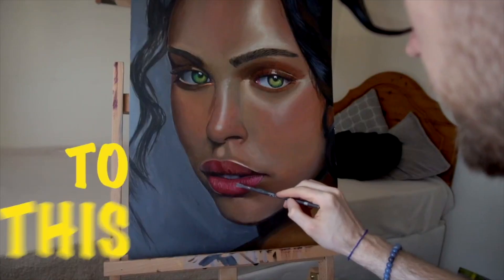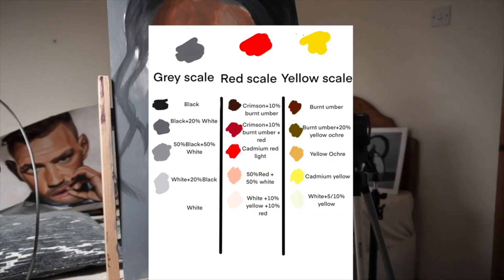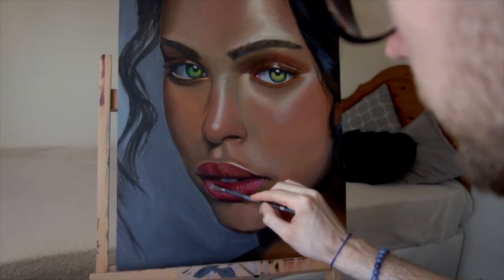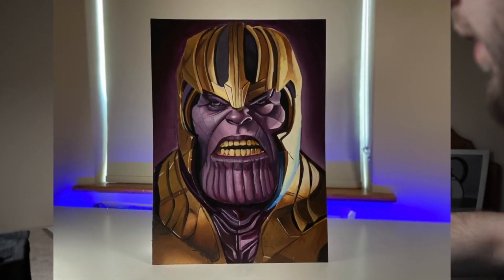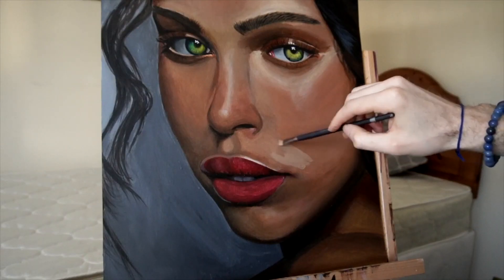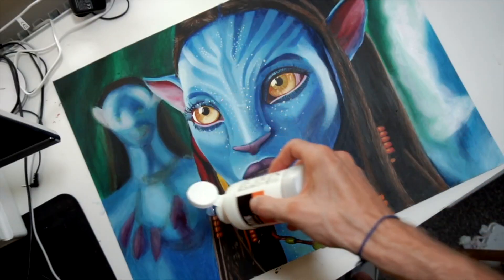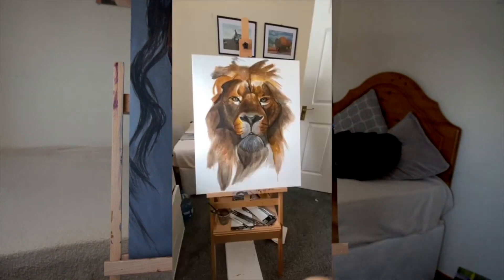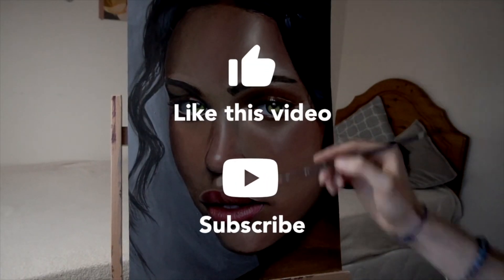IMPROVE Your ACRYLIC PORTRAITS With These STEPS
Materials Used:
Winsor & Newton Galeria Acrylics
MountBoard
Synthetic Brushes
Water